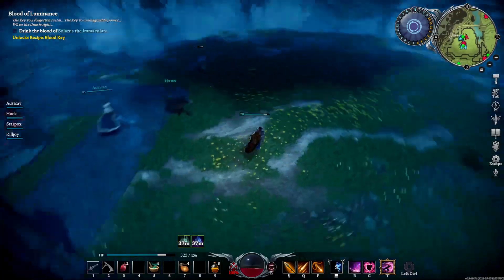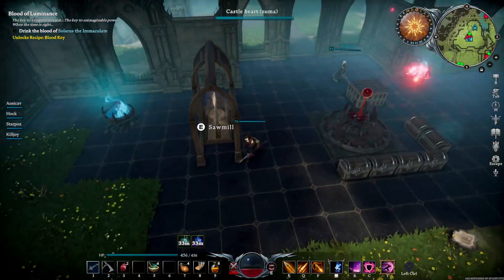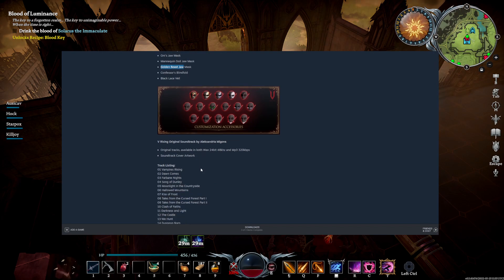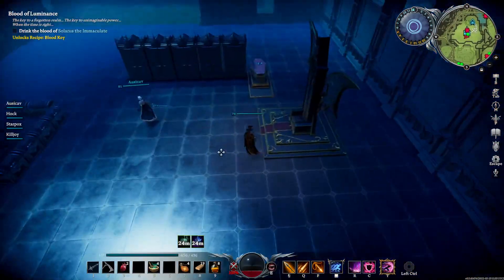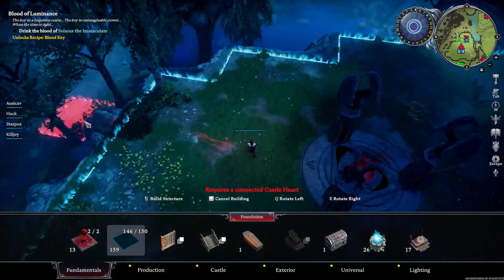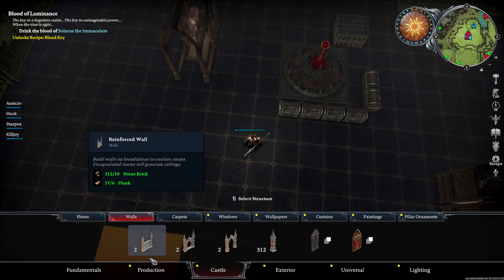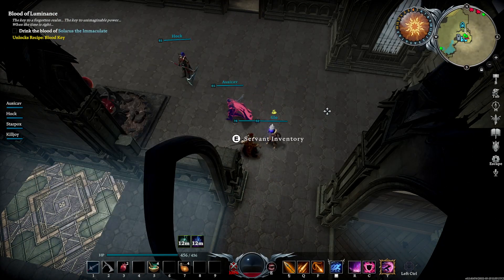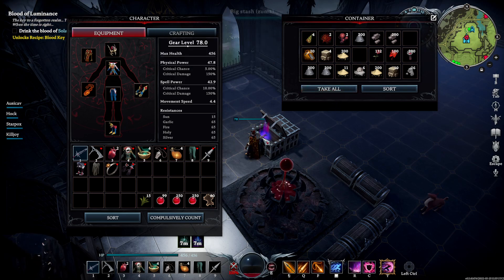V Rising Gameplay Part 26 - CASTLE LAYOUT COMPLETE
V Rising - A Vampire Survival Experience
Awaken as a weakened vampire after centuries of slumber. Hunt for blood to regain your strength while hiding from the scorching sun to survive. Rebuild your castle and convert humans into your loyal servants in a quest to raise your vampire empire. Make allies or enemies online or play solo offline, fend off holy soldiers, and wage war in a world of conflict - Will you become the next Dracula?

~Zuma